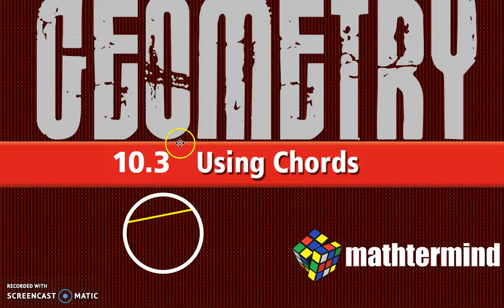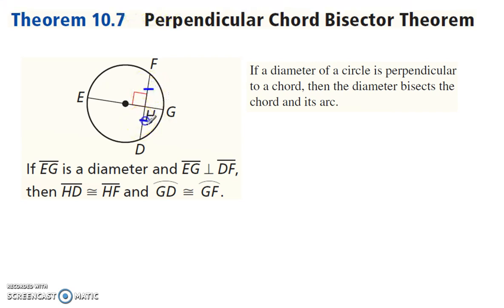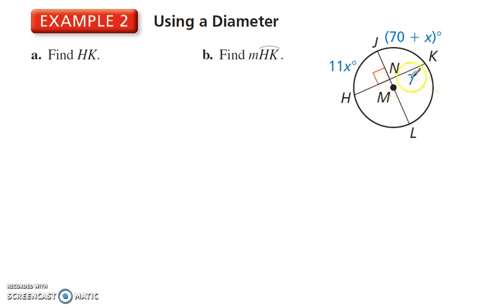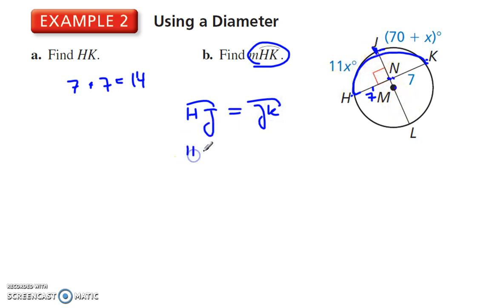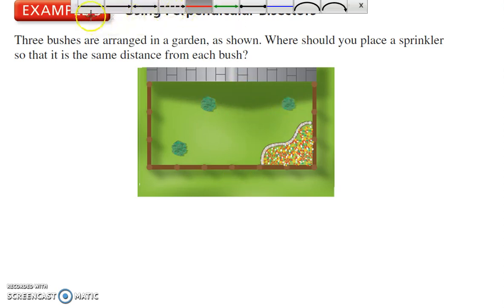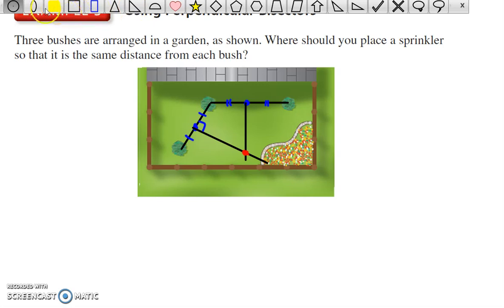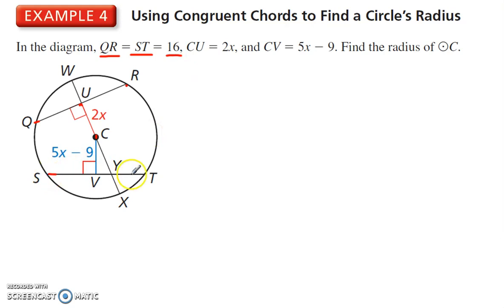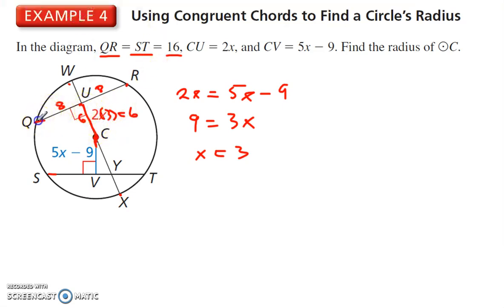BIM Geometry 10-3 Using Chords